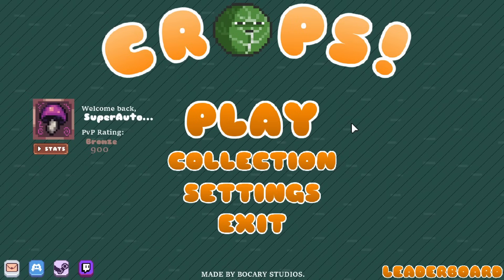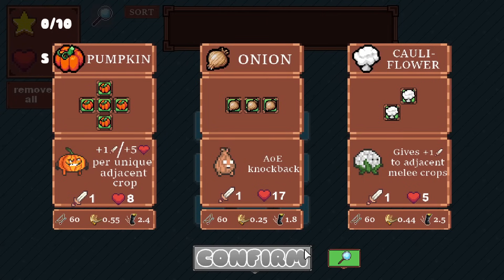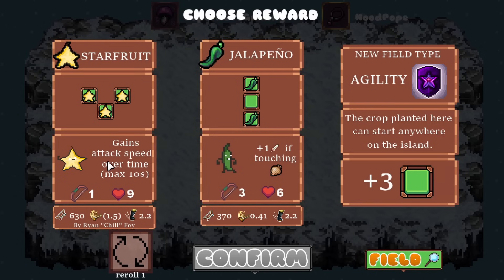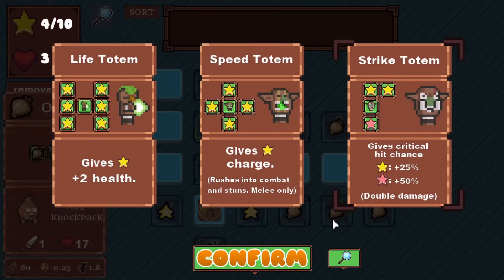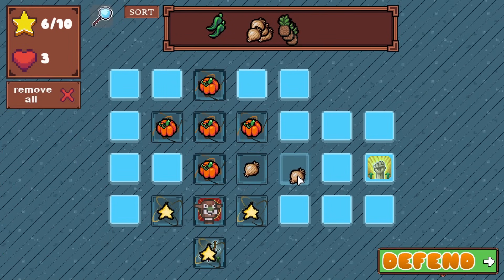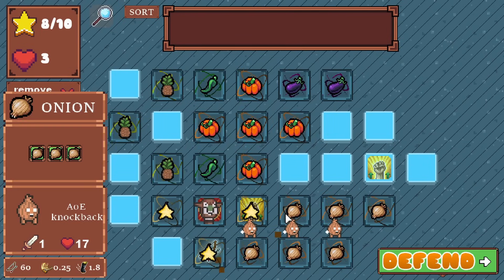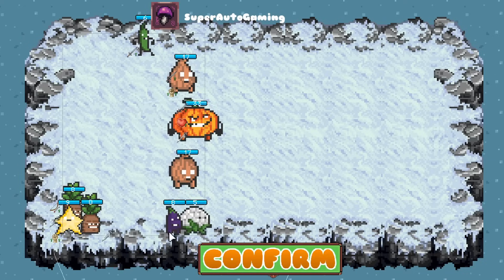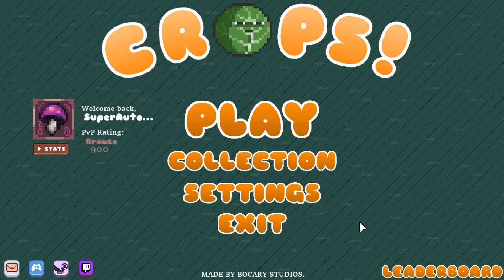I Found The BEST COMBO In CROPS!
Starfruit is bussin, in game and in real life, I still wish there were more indicators while the battle was going on, or atleast show how the buff on board translates to the stats that are shown.

Also I just thought about why isnt star fruit in a star pattern...